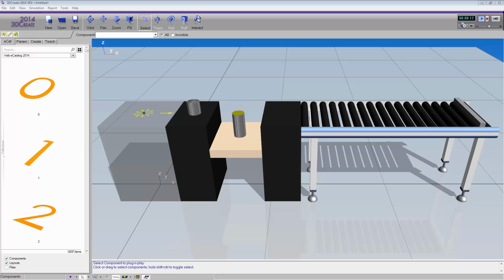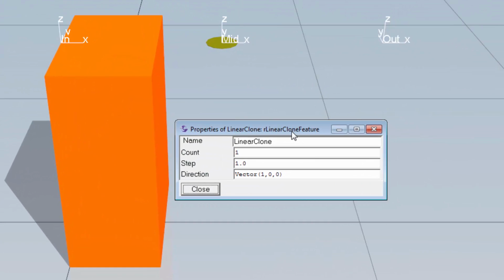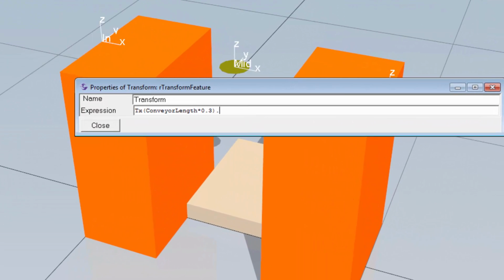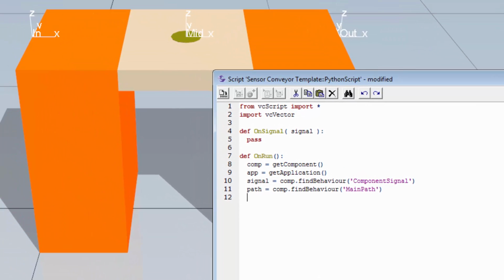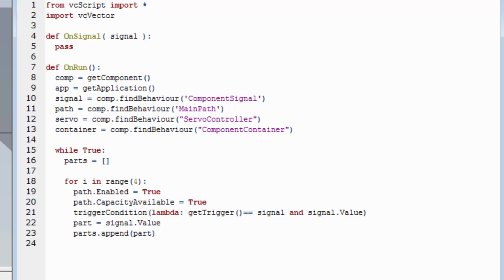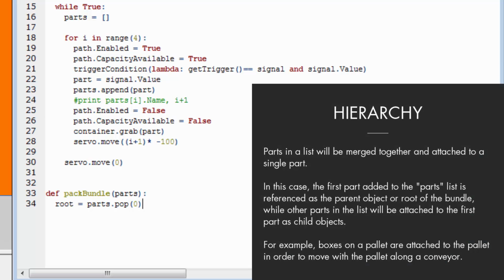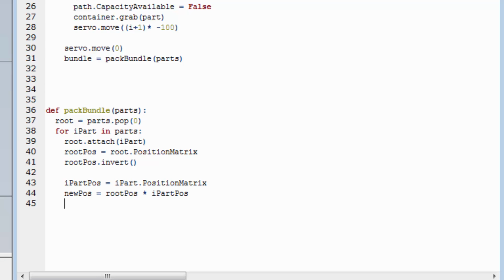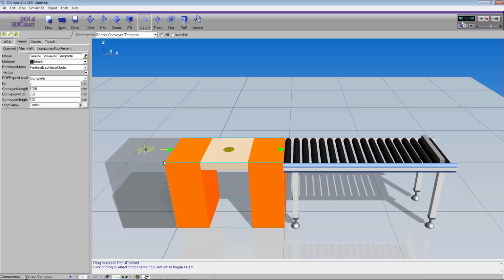Model a Product Stacker - Part 1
This video covers the basics of modeling by showing how to use a component template to model a new component that can stack and bundle products.